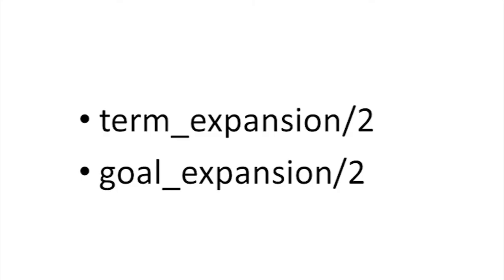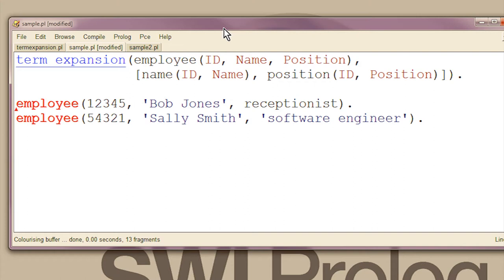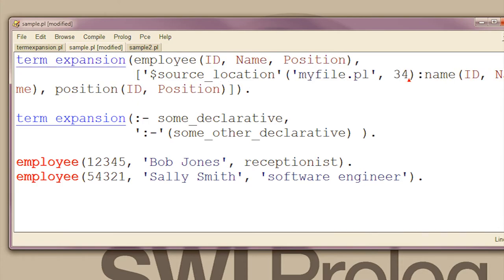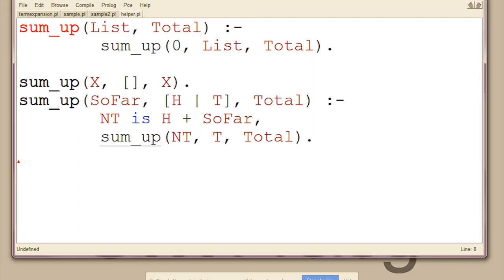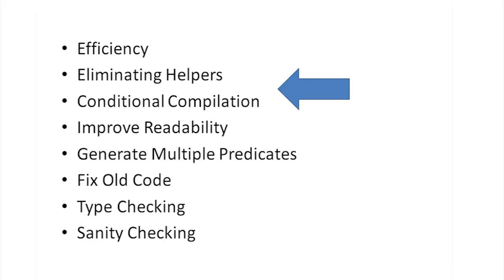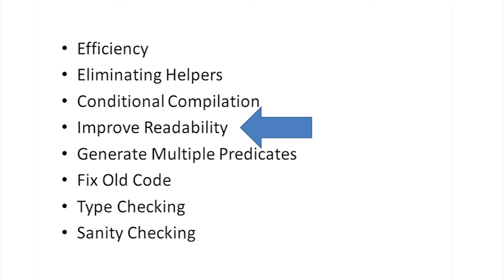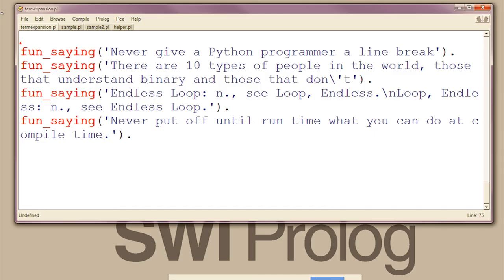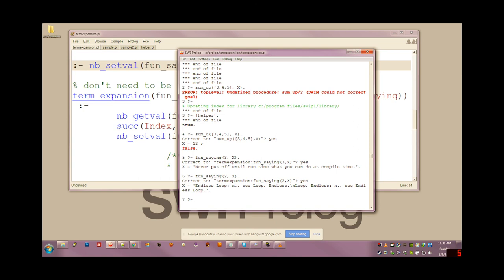Playing with Prolog - Term Expansion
This week we play with term expansion. Sam asks Annie about term expansion and what you can do with it.

Code is at